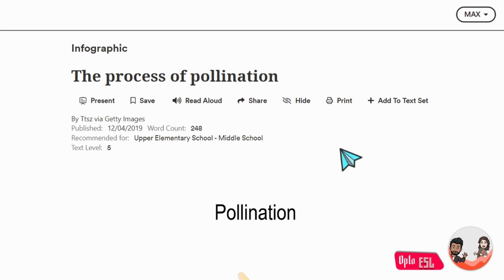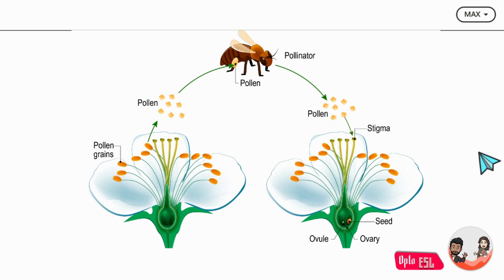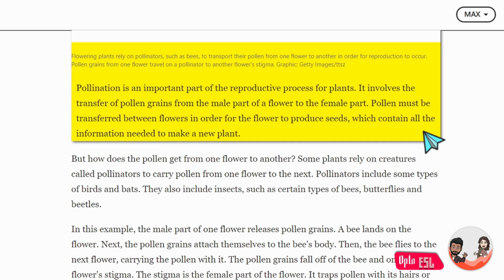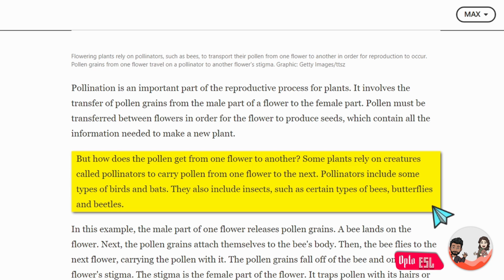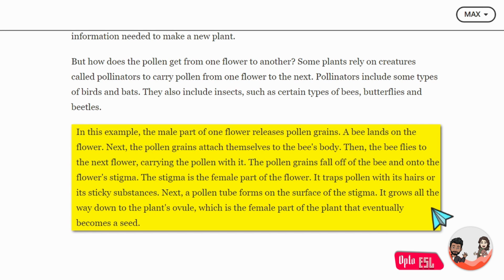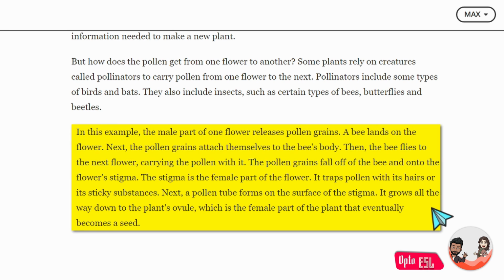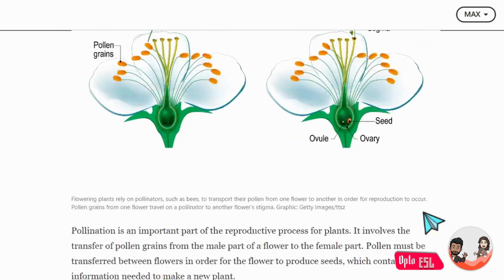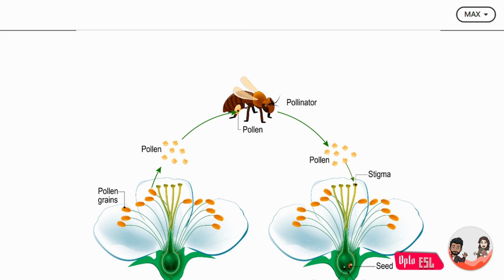Newsela The Progress of Pollination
In this video I read a story from Newsela about pollination.
En este video leí una historia de Newsela sobre la polinización.

Recommended for:Upper Elementary School - Middle School
Text Level:5